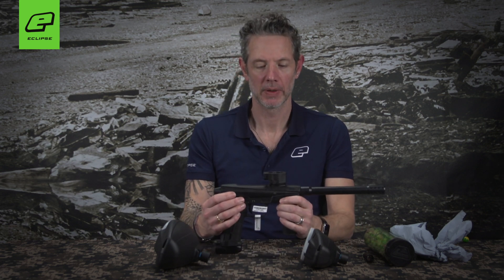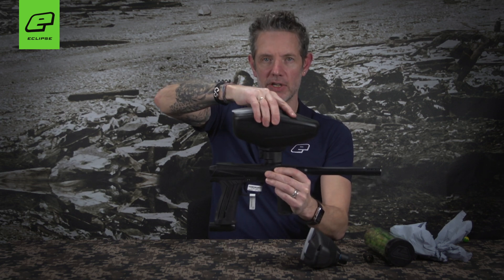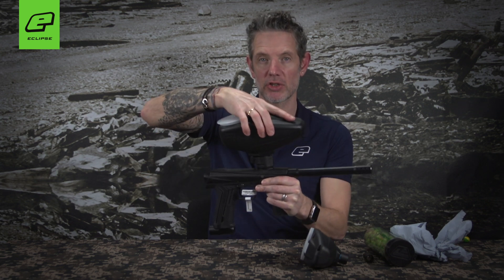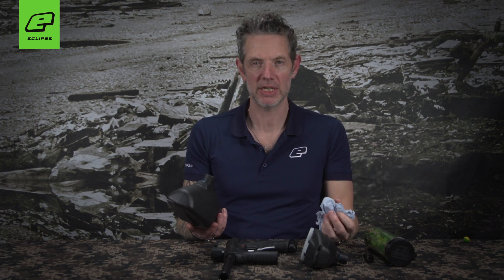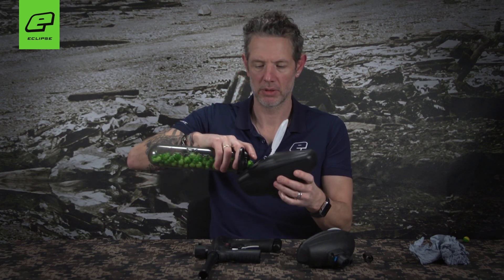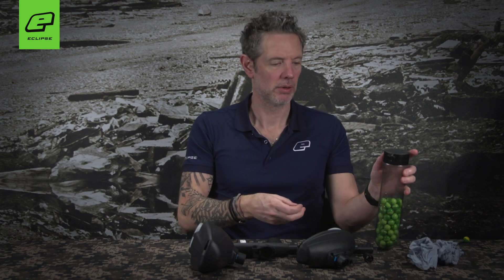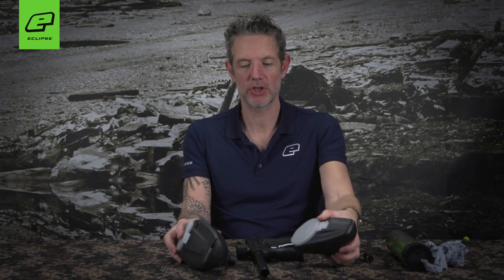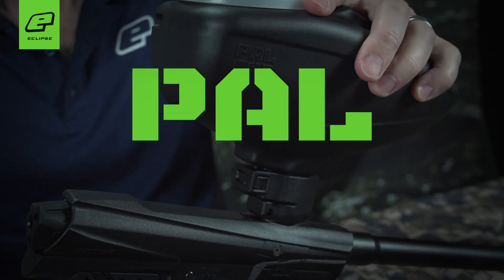Planet Eclipse PAL QD Loader System Introduction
Jack Wood introduces our latest innovation for Paintball Park owners and rental customers. The PAL QD (Quick Disconnect) Loader System.

The PAL QD (Quick Disconnect) Loader System allows the user to connect and disconnect their loader quickly, at the flick of a switch. This evolution of the exceptional PAL Loader System adds another level of user-focused performance without the need of electronics or batteries.

The QD System is the combination of two key elements. The new PAL QD loader with its Quick Disconnect switch built-in to the loader's feed tube and the accompanying QD enabled feed neck that attaches to your PAL enabled marker.

The loader system itself utilises the breech pressure from the PAL Enabled marker to provide direct agitation of the paintballs within the loader. With no external or exposed moving parts, hoses or components, the PAL System provides a continuous, uninterrupted flow of paintballs into the marker in an ergonomic, streamlined and lightweight package. The PAL QD Loader also has a ball-retention feature inside the loader feed tube that prevents paintballs from pouring onto the ground once the loader has been removed. Perfect for rentals who cherish every last paintball.

The PAL System is 100% pneumatically actuated, requiring no batteries, yet it does not waste any air in its operation, meaning efficiency of the marker is unaffected. Constructed with high-end Glass Reinforced Nylon, the PAL Loader is also lightweight, robust and extremely durable.

The PAL QD System can be used with any PAL enabled marker.

Features

+ Tough GRN Shell
+ Hi-Cap and Lo-Cap Sizes Available
+ Both Sizes Feed 50cal and 68cal Paintballs
+ Flexible Locking Lid
+ Quick-Disconnect switch operated locking mechanism
+ Ball-retention system to avoid loss of paintballs
+ Increased Fire and Feed Rates (with PAL Enabled Markers)
+ Reduces Ball Jams
+ Available in Black

Composition

+ GRN (Glass Reinforced Nylon) shell
+ PP (Polypropylene) Agitator Plate
+ PP (Polypropylene) Ball Shelf
+ PE (Polyethylene) Locking Lid

Important

The PAL QD Loader will only work with the PAL QD feed neck. It will not directly fit onto an existing PAL feed neck. The PAL QD feed neck is not compatible with any other loader.

3134